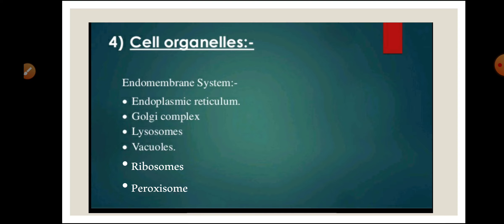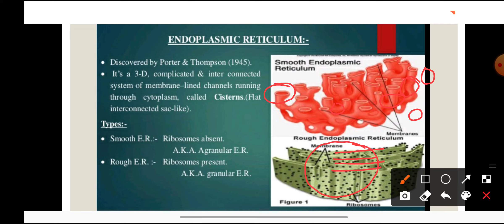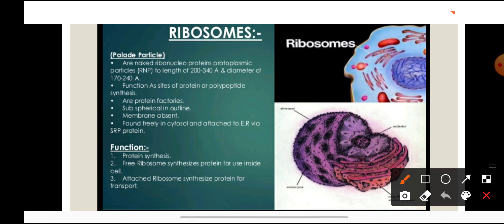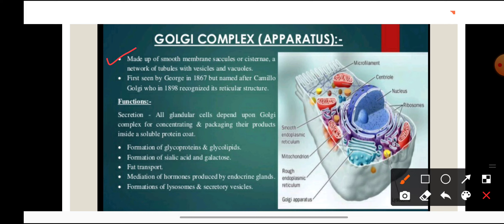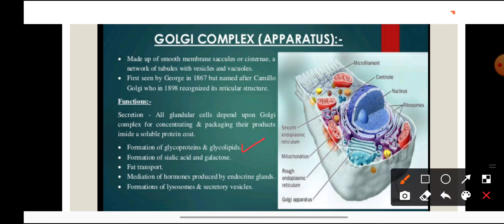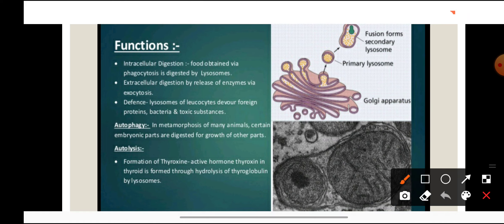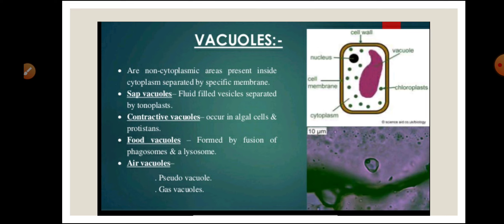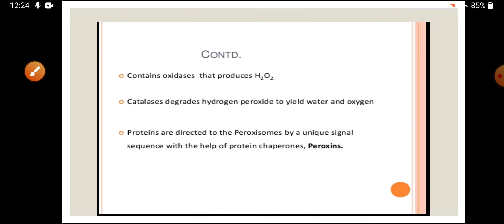C11 Ch08 Part 3 Cell organelles (ER,GC,LYSOSOME etc)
Bhupinder Kaur M.Sc botany Gold Medallist